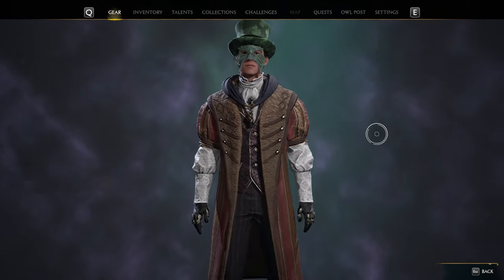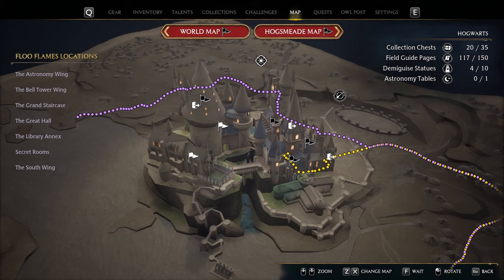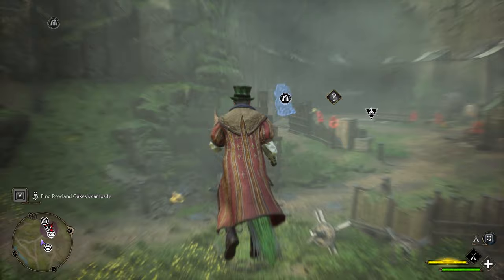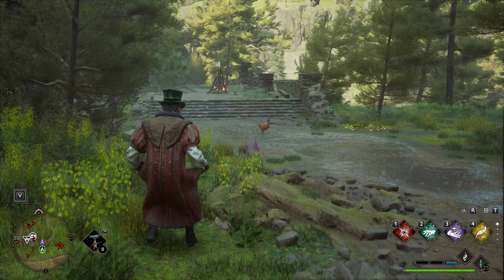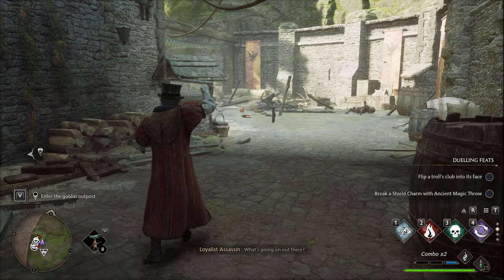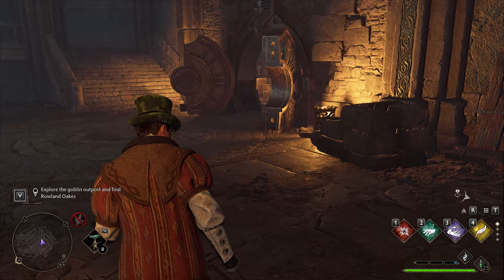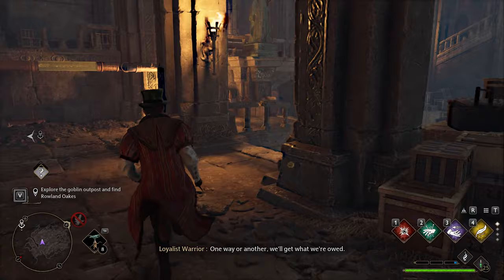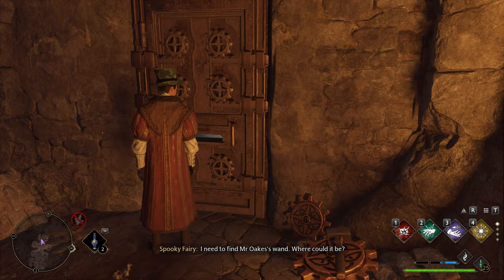Hogwarts Legacy: how to use Rowland’s map in the Tale of Rowland Oaks quest (Walkthrough)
A step-by-step video walkthrough guide to Tale of Rowland Oaks side quest in Hogwarts Legacy. How to use the secret Rowland's map to find the location where you should go and get the rewards which is the 'Handcrafted Necklace', a neckwear appearance item. It's a custom cosmetic item for your character, which you unlock at the end of this mission.

There are many side quests to obtain appearance items in Hogwarts Legacy. This is one of them that give you a neckwear appearance item and one of the best-looking ones in the game IMHO. For more locations of cosmetic gear check out my Hogwarts Legacy playlist with must-know tips and guides!

0:00 Intro
0:12 The Tale of Rowland Oaks Side Quest Info
0:21Talk to Adelaide Oakes in the Astronomy Wing
0:44 Campsite Location
1:05 Pick up the Rowland's Map in the Camp
1:20 How to use Rowland's Map (where you should go)
1:36 Clear the Goblin Outpost & Enter It
2:06 Tale of Rowland Oaks Walkthrough
8:00 Summary